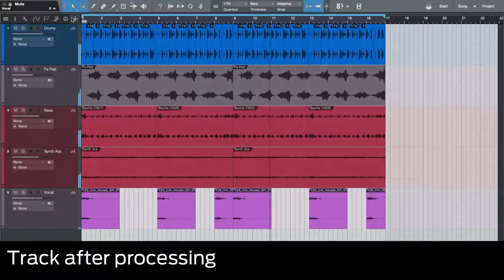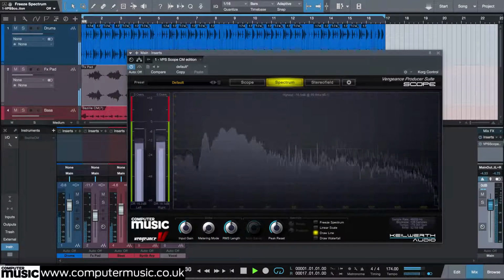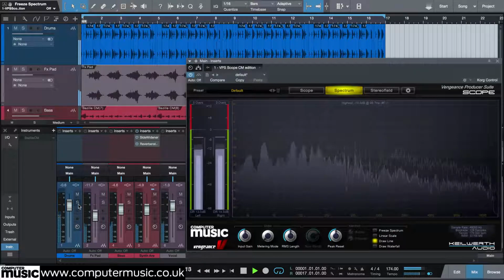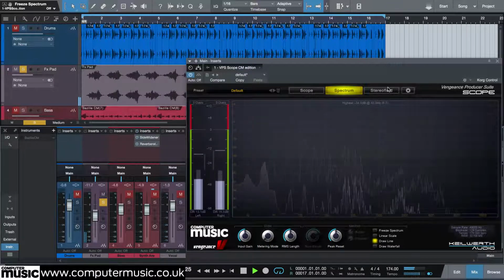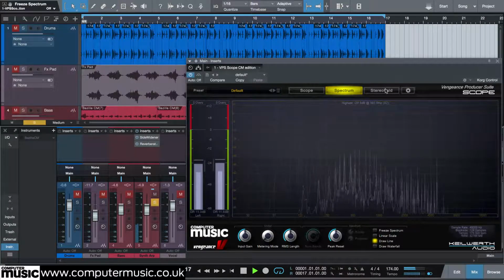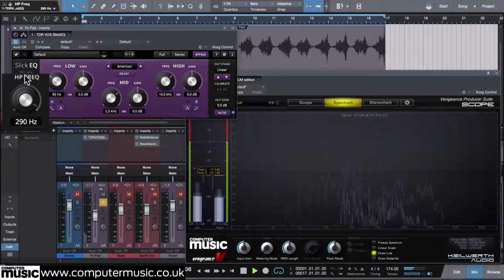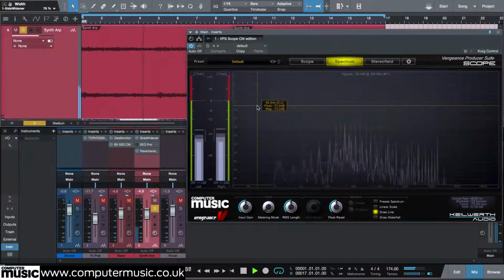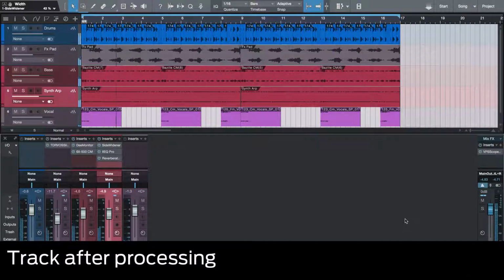Studio Strategies - 01- Visual analysers in use VST